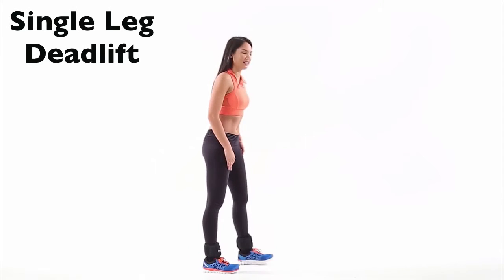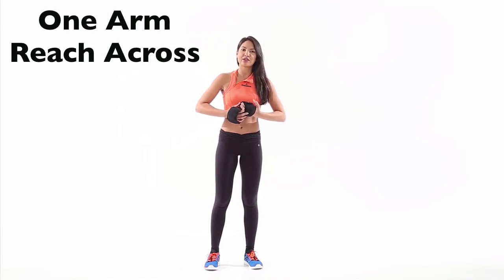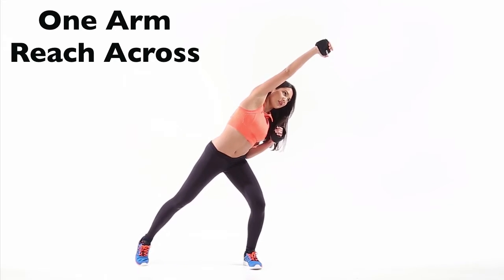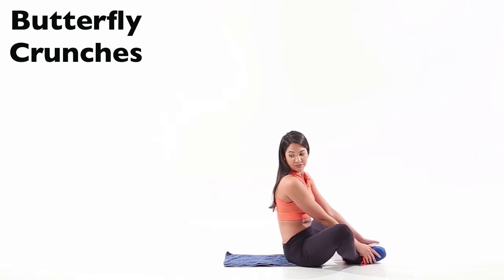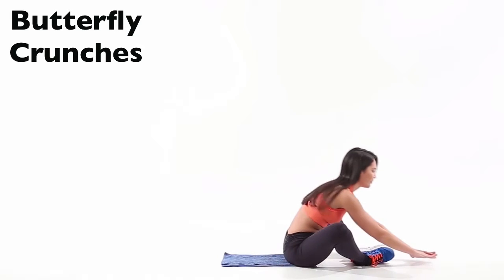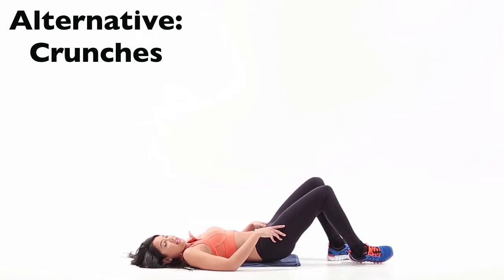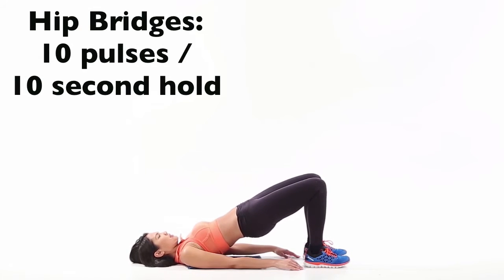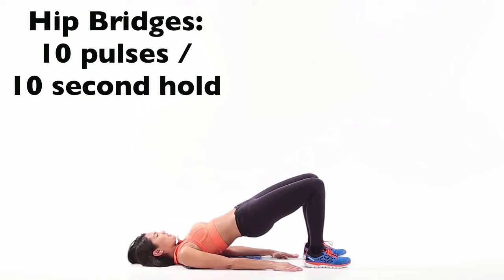DAY 5 "Train Like A Model" Workout Series - By Rachael Attard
DAY 5: 45sec of exercise/15 sec of rest. 3 rounds
1. Single Leg Deadlift
2. One Arm Reach Across
3. Butterfly Crunches (alternative: Crunches)
4. Hip Bridges (10 pulses/10 second hold)
5. Walk Out + Push Up
6. Mountain Climbers

Do the 5 day "Train Like A Model" Workout Series for FREE at healthymodellife.com and you will receive each days program.

Also get special discounts on the products that Rachael is using for everyone who joins at healthymodellife.com

We here at Healthy Model Life believe that Cross Fit and heavy weight lifting will bulk you up. We want to show you how to be lean and toned without needing a personal trainer (who will train you like a man anyway).